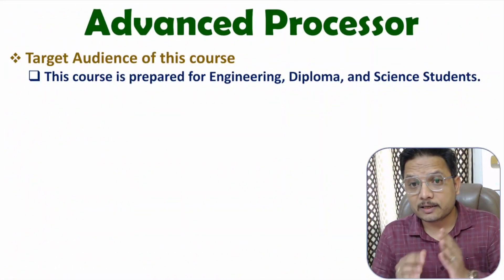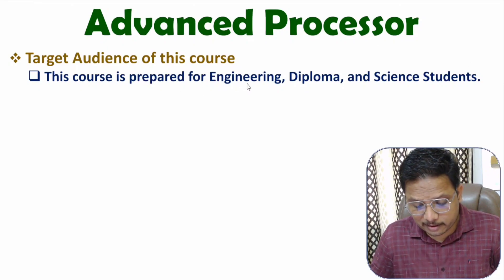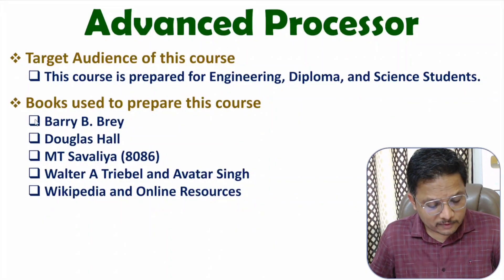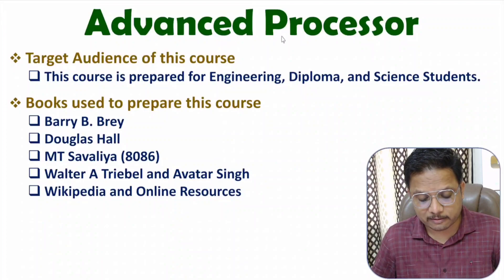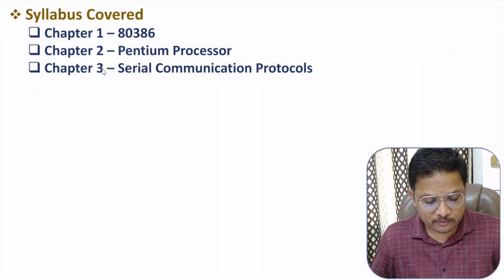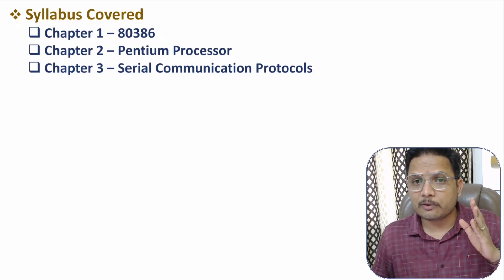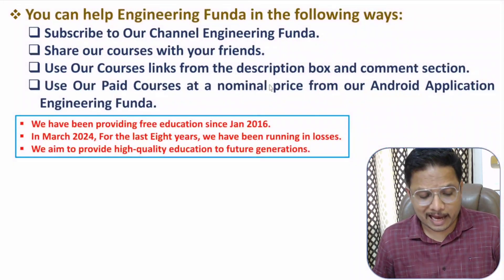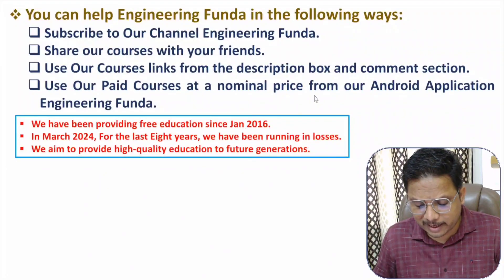Advanced Microprocessor by Engineering Funda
The following Topics of Advanced Microprocessor are covered in this Video
0:00 – Advanced Microprocessor
0:15 – Target Audience of Advanced Microprocessor
0:30 – Books used for Advanced Microprocessor
1:01 – Syllabus of Advanced Microprocessor
1:38 – Help Engineering Funda Channel
2:02 – Advanced Microprocessor in Engineering Funda Application